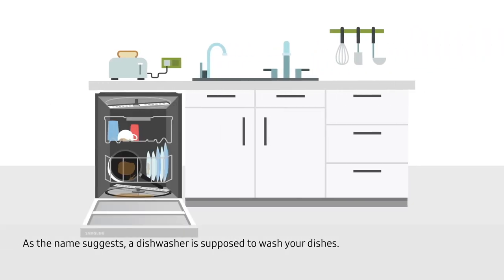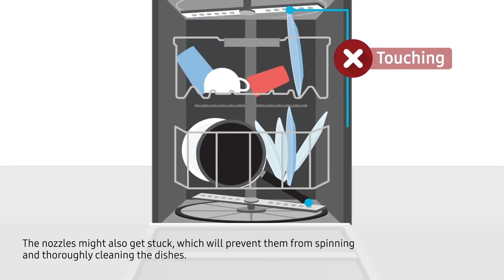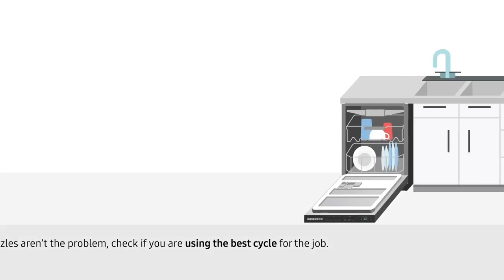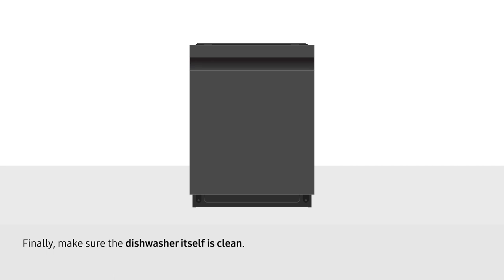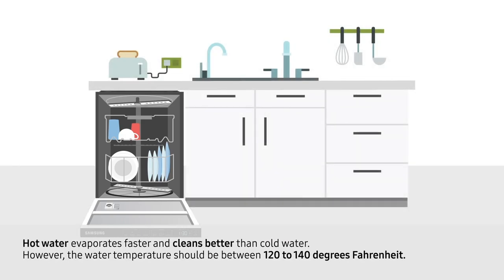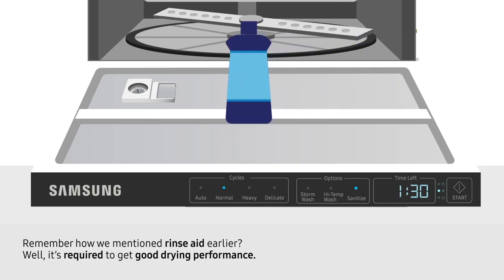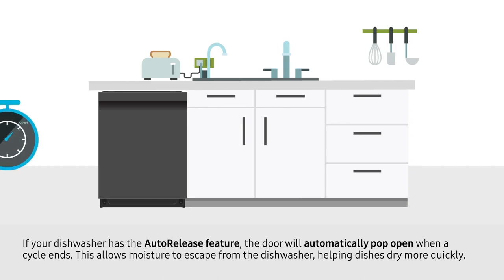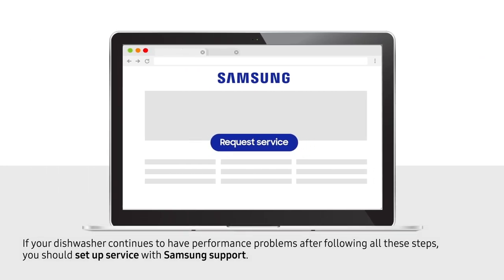Improve your dishwasher's cleaning and drying performance | Samsung US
Get the most out of your dishwasher with a few simple tips and tricks to maximize its performance at both cleaning and drying. (Spoiler alert: you'll want some rinse aid.)

You can read more about dishwasher cleaning issues

0:00  Introduction
0:21  Dishes not clean
1:26  Dishes not very dry
2:46  Need more help?

After following the steps in this video, if you're still experiencing issues with your dishwasher's cleaning and/or drying, visit our samsung.com Repair Center and our team of Customer Care Pros will help you diagnose, troubleshoot, and repair your Samsung product or call us at: 1-800-SAMSUNG.